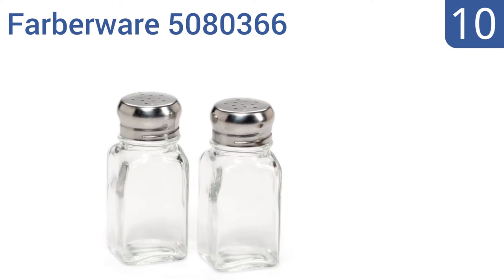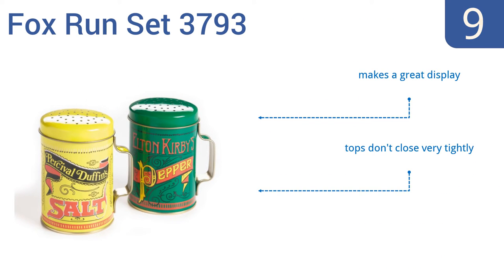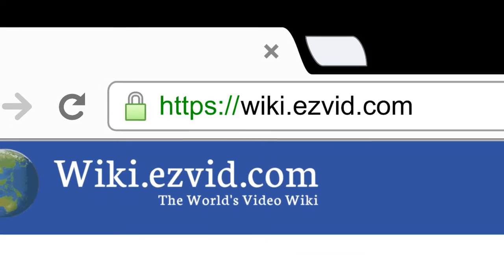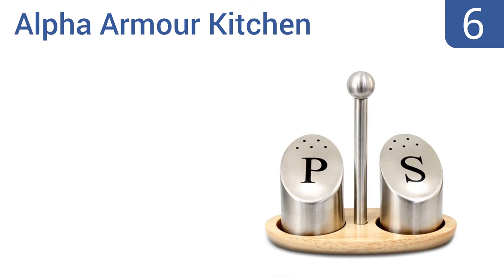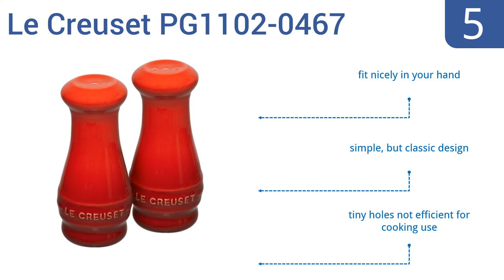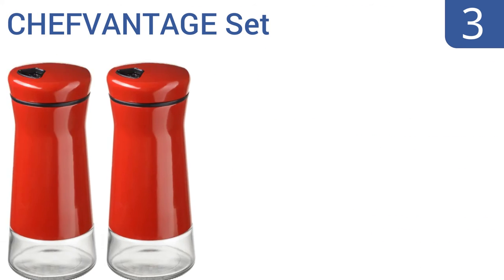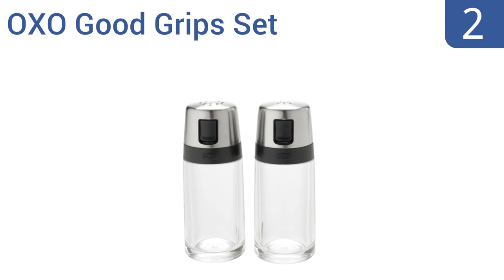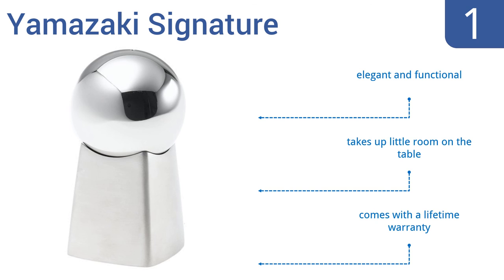10 Best Salt & Pepper Shakers 2016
Salt And Pepper Shakers Reviewed In This Wiki:
Farberware 5080366
Fox Run Set 3793
Kitchen Gizmo 25206
Juvale Shakers
 Alpha Armour Kitchen
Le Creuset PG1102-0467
Olde Thompson Caffee 5050-00
CHEFVANTAGE Set
OXO Good Grips Set
Yamazaki Signature